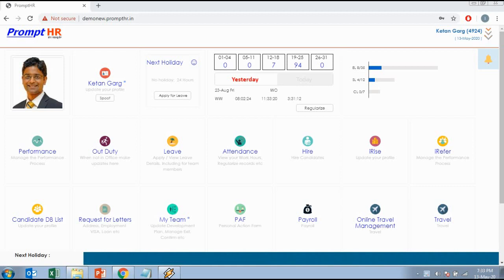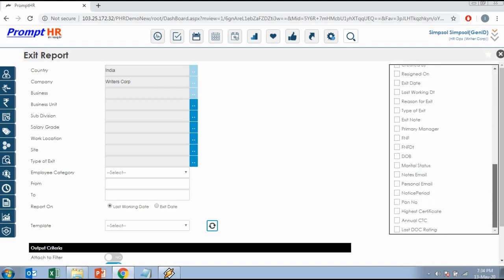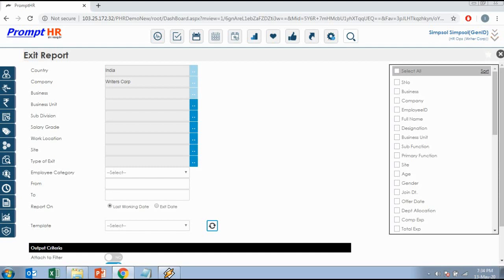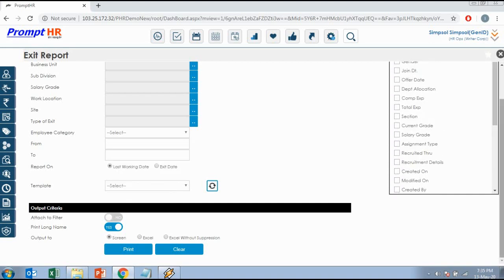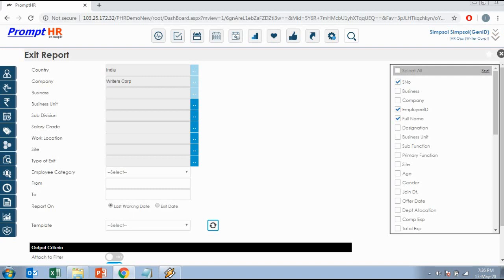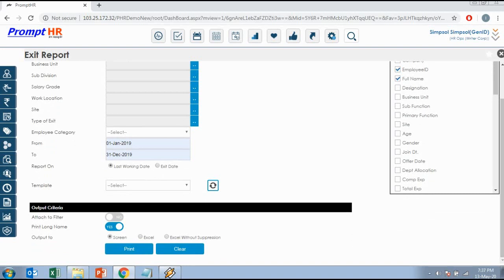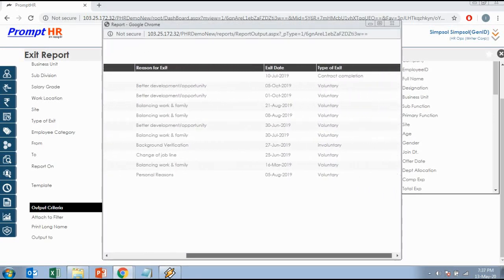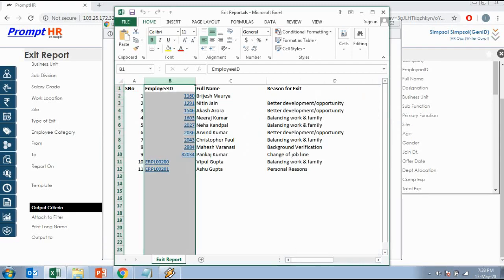Generating Exit Report : PromptHR Tutorials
How to generate customized exit report.